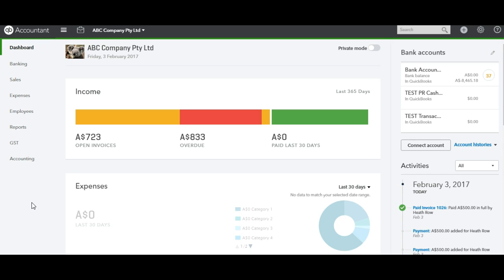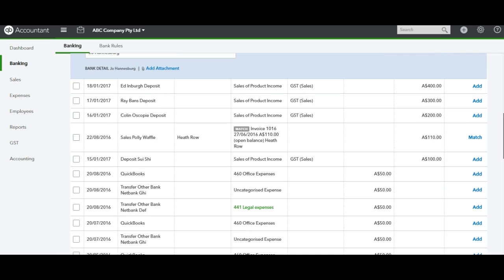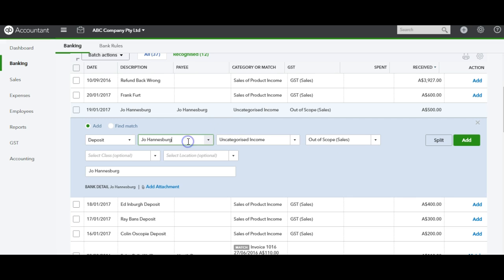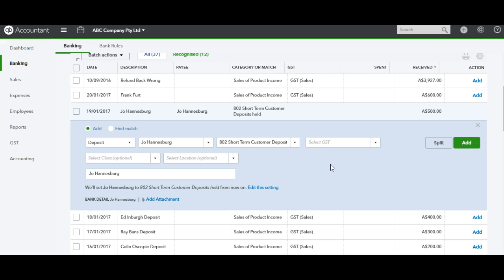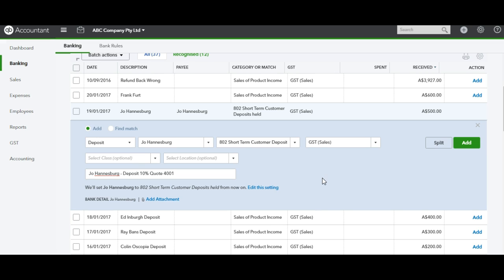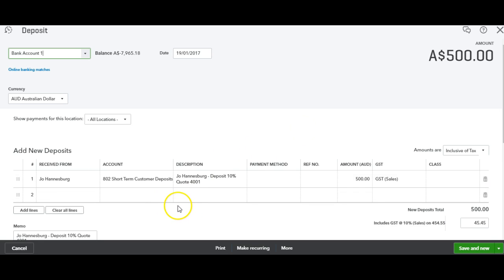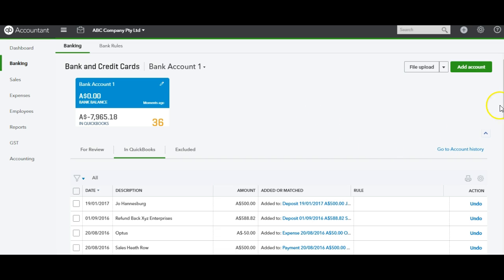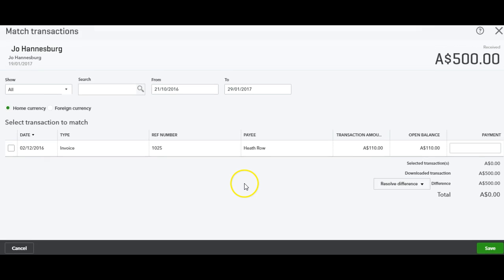Allocate Customer Deposit Payment (No Invoice raised)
Intuit QuickBooks Training - Allocate initial customer deposit payment as current liability